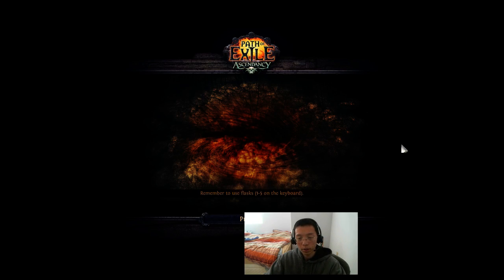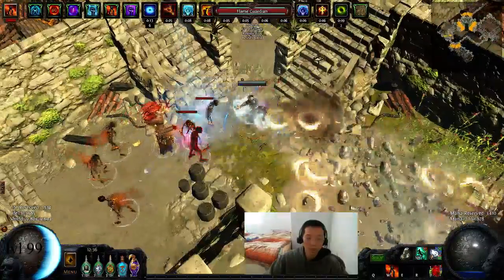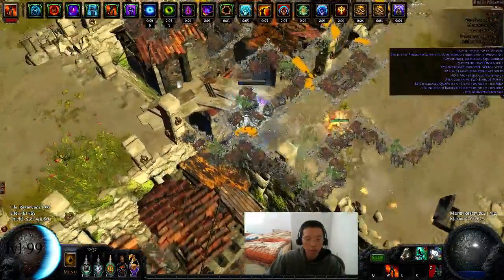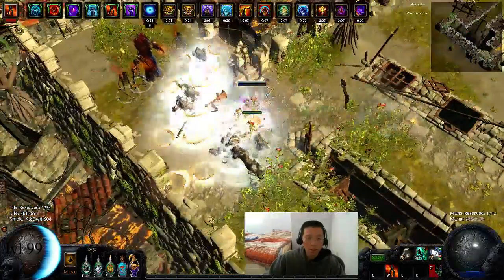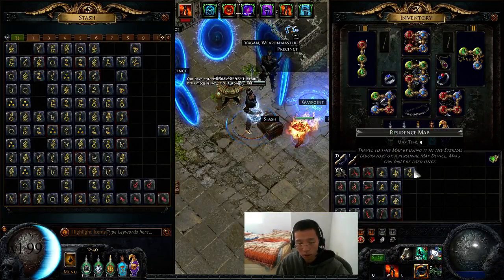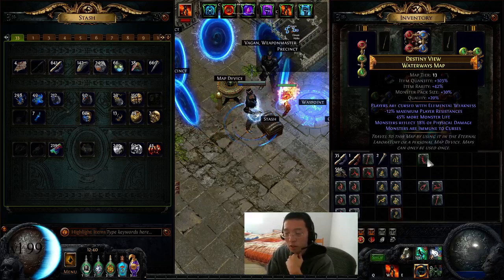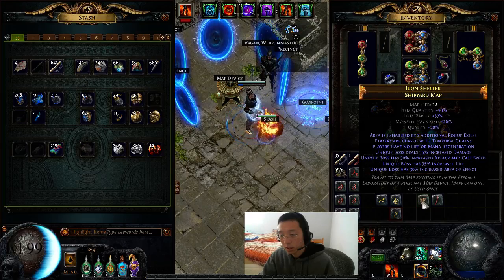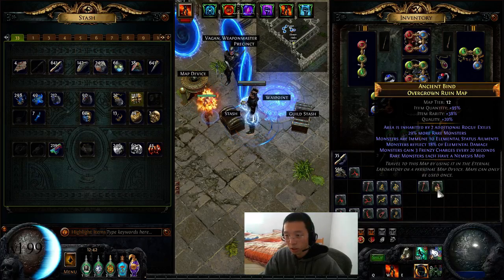day 10 llst inquisitor, defensive flasks, rolling red maps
/played 5 days 1 hour 21 minutes

defensive flasks like rumi's, basalt, granite, and double vinktars are good options

the more you spend on maps, the more returns you will get. try rolling maps to 24% and above pack size, and add at least onslaught zana map device for another 20% quantity -- Watch live